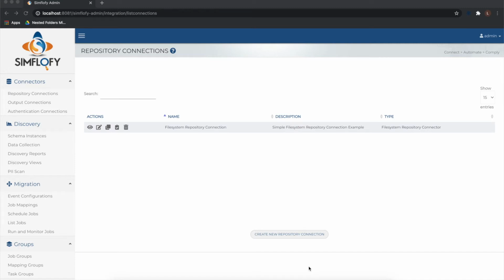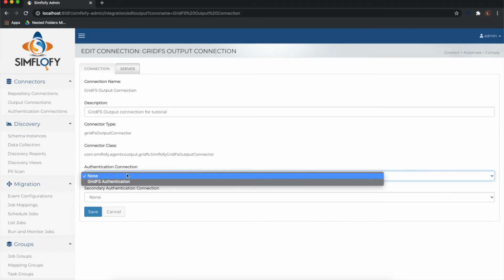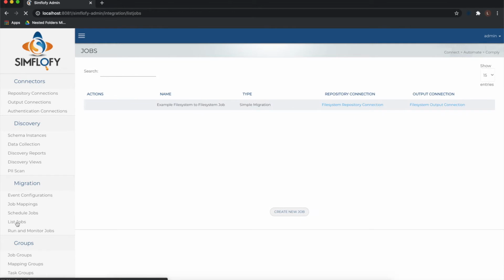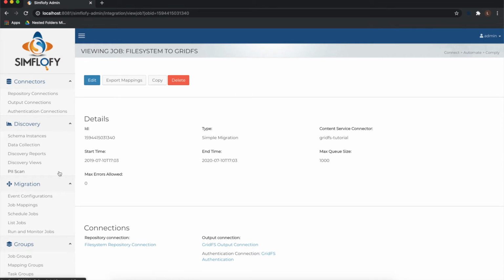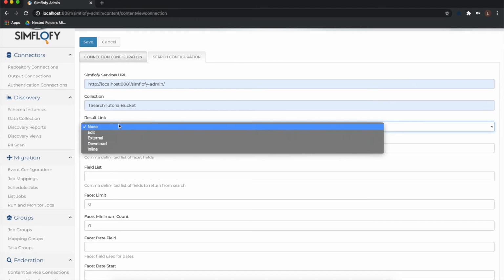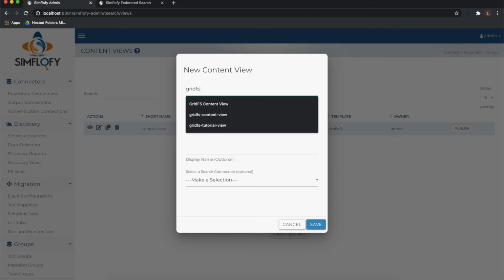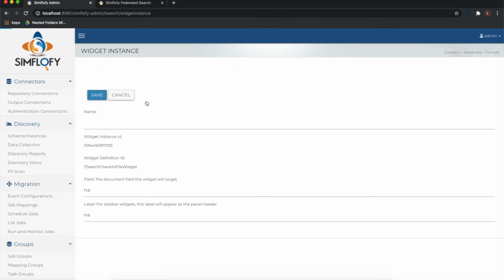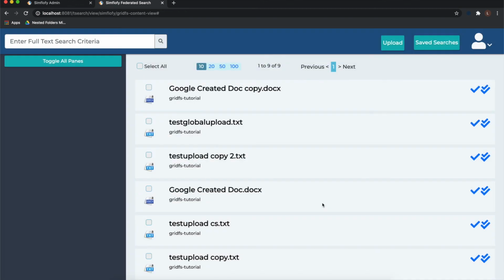GridFS Migration and TSearch Tutorial